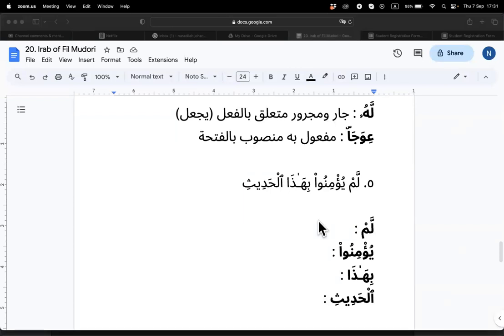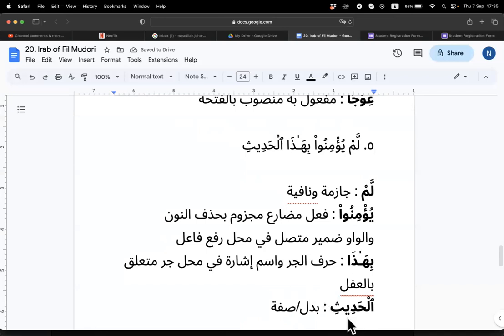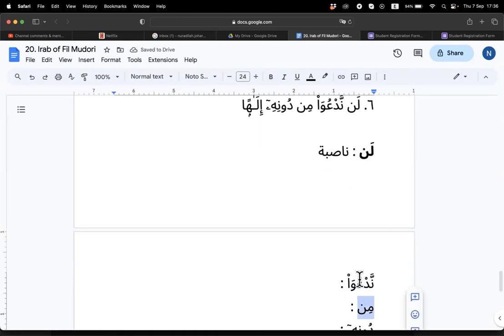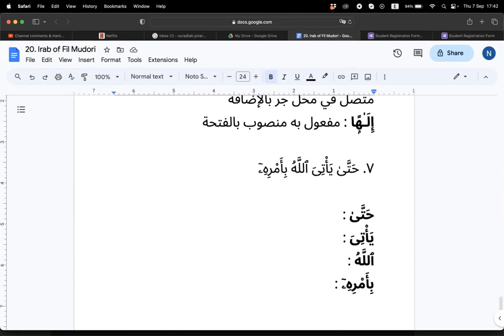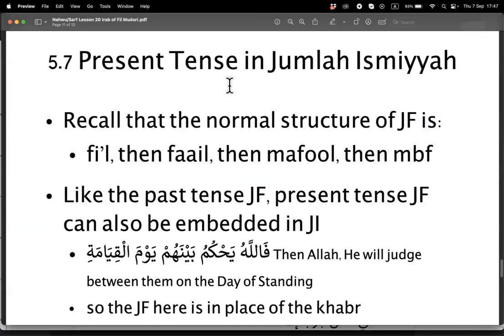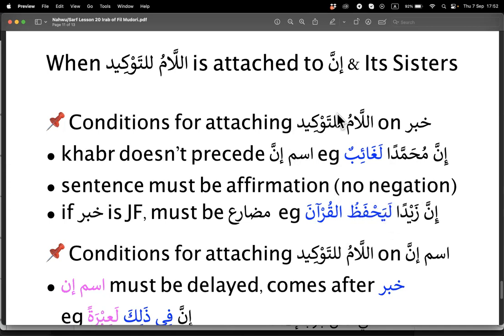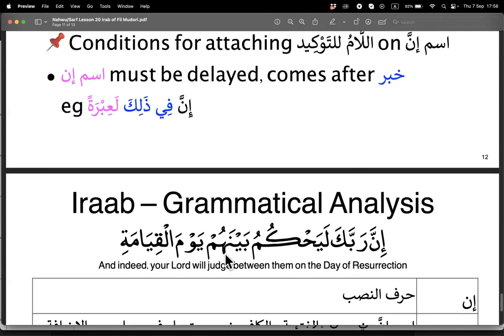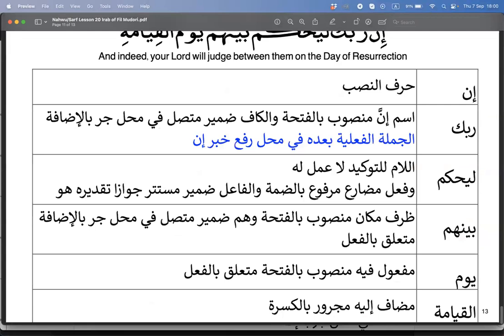Lesson 20 (Part 2): Irab of Fil Mudori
Video Chapters
00:00 - Exercise
16:37 - Embedded Sentences
18:36 - Lam tawkeed
23:21 - Example